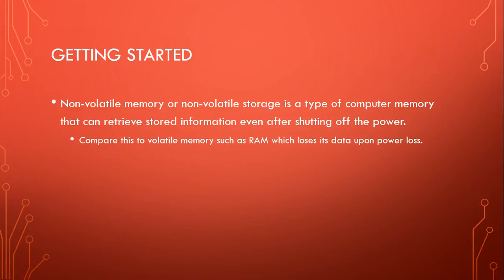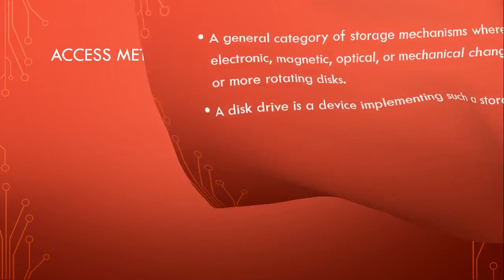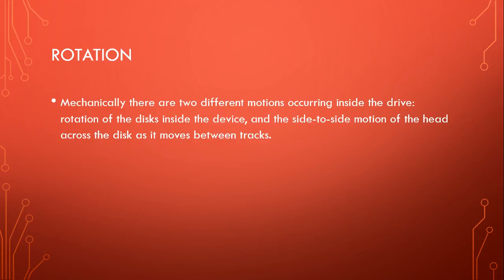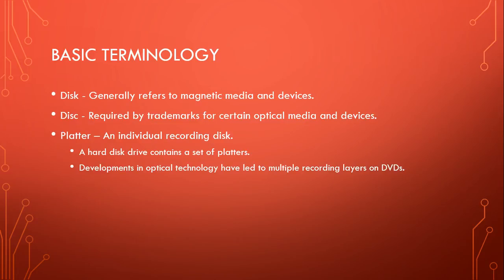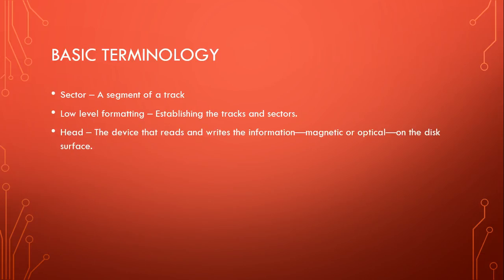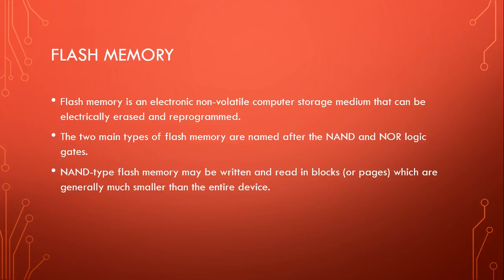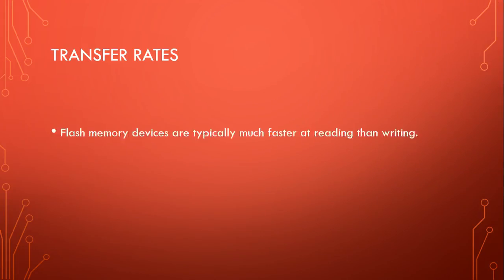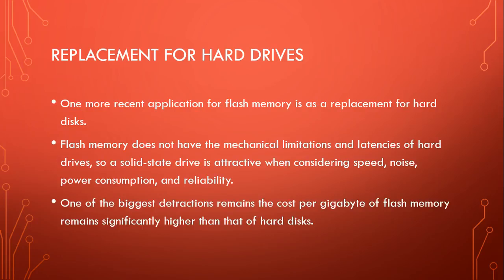2.9 Non volatile Memory